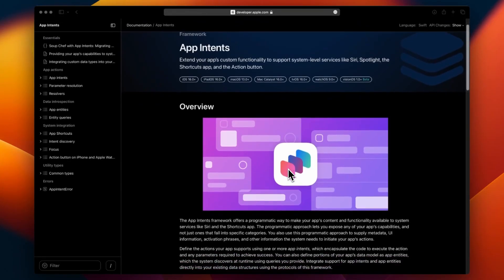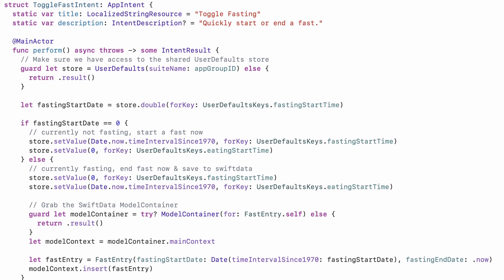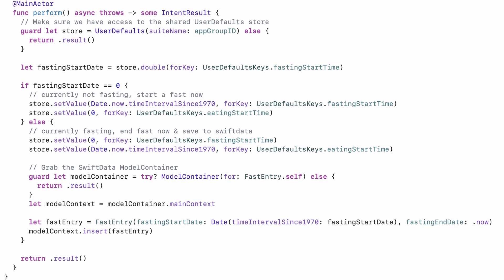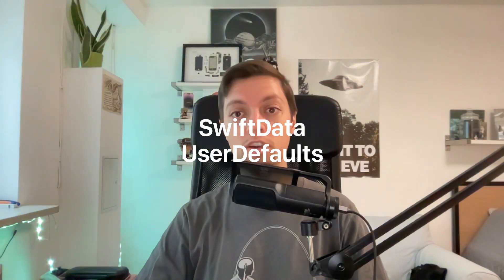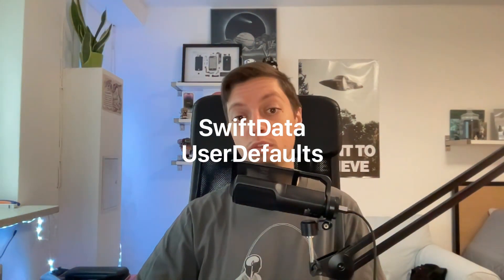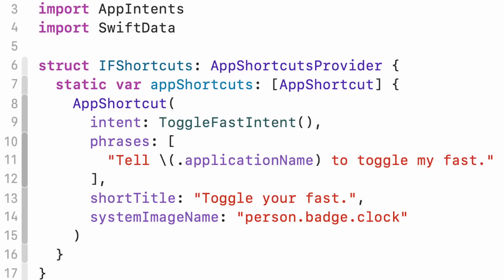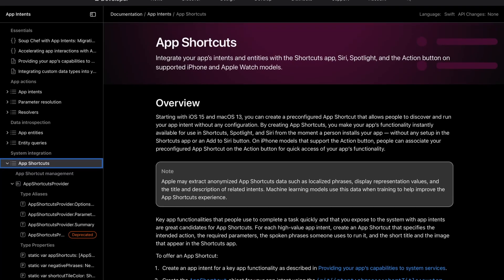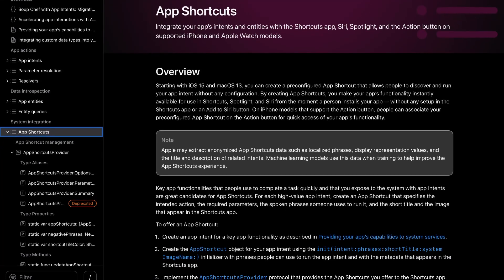Support Shortcuts & Siri with AppIntents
This Xcode tutorial explores the AppShortcutsProvider protocol and how you can use it to make your AppIntents available for Siri, the Shortcuts app, and Spotlight search.

Chapters:
0:00 Introduction